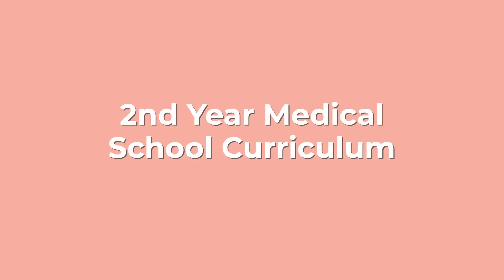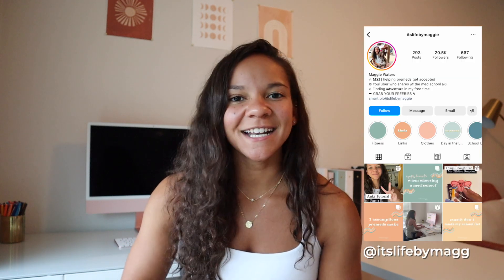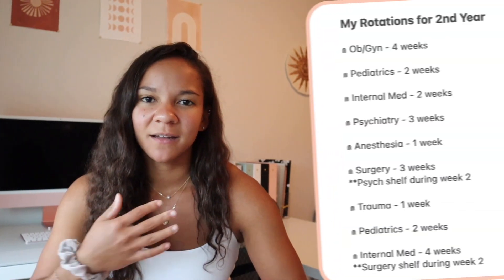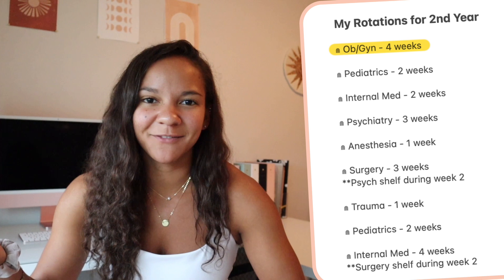starting clinical rotations as a 2nd year med student (exciting!!) | breaking down our curriculum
// OFFICE ESSENTIALS //
Standing Desk
Bluetooth Keyboard
iPad Stand